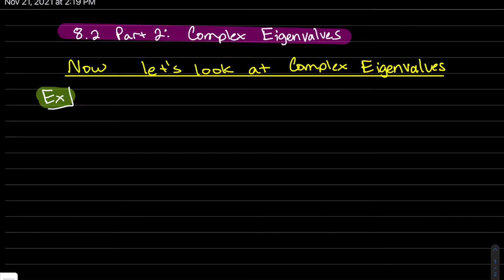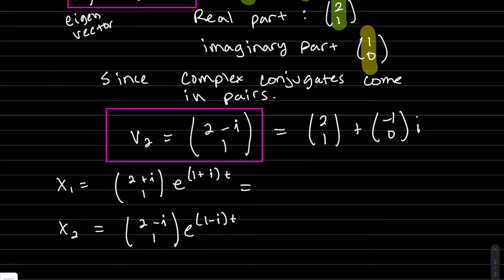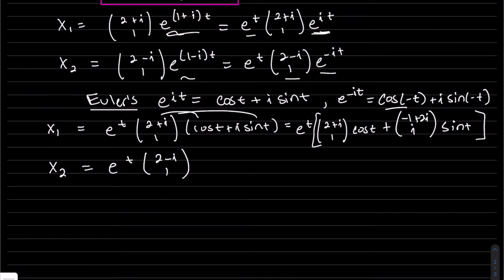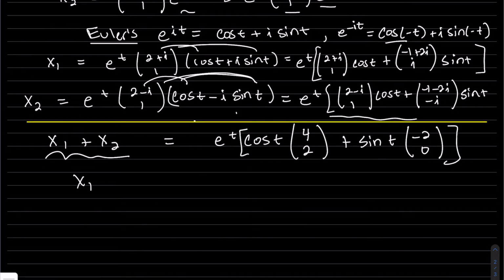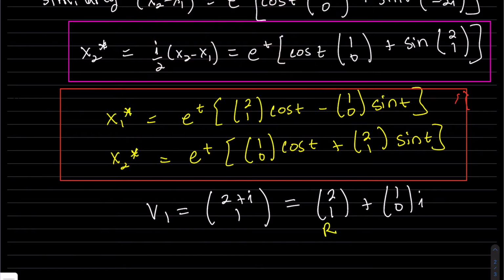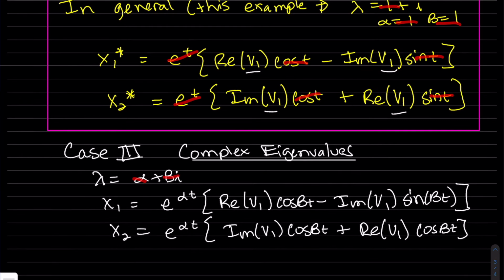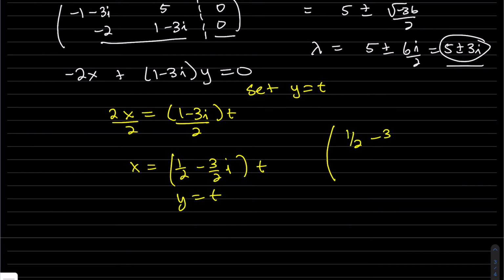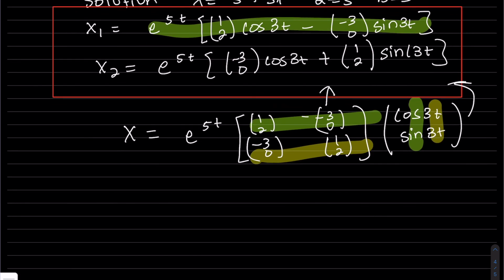DE 8 2 Part 2: Complex Eigenvalues